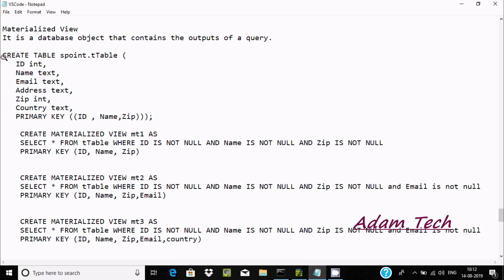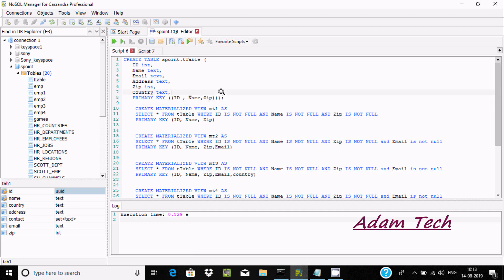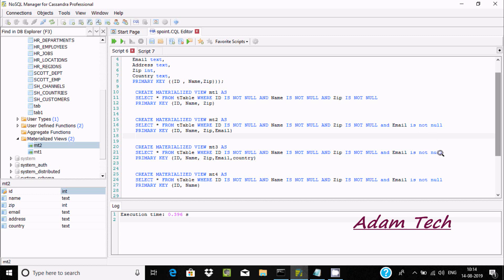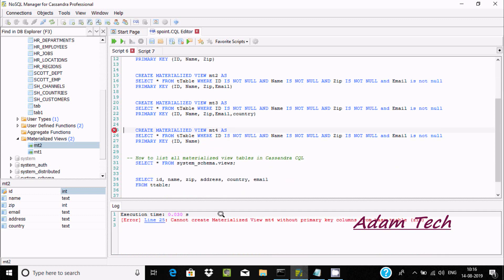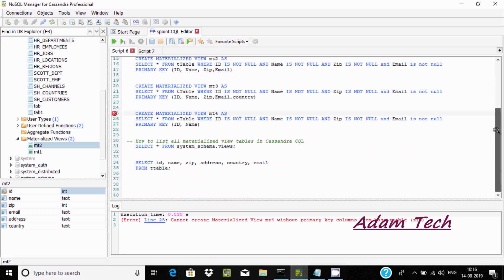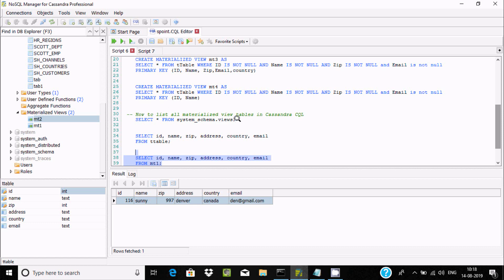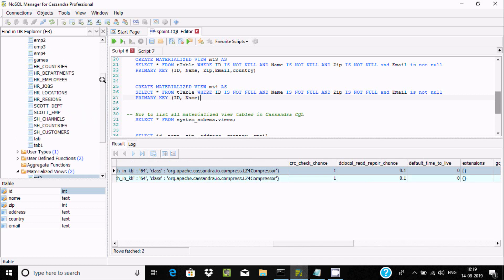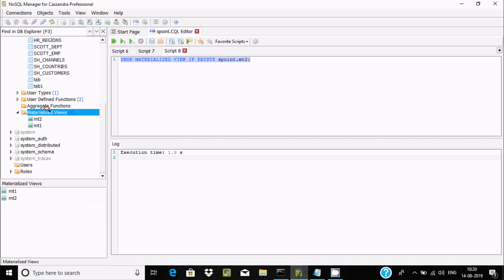How to Create Materialized Views - Apache Cassandra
Create Materialized Views in Cassandra

Drop Materialized Views in Cassandra